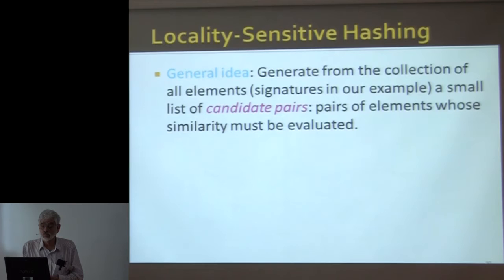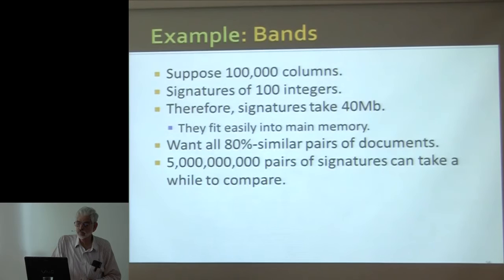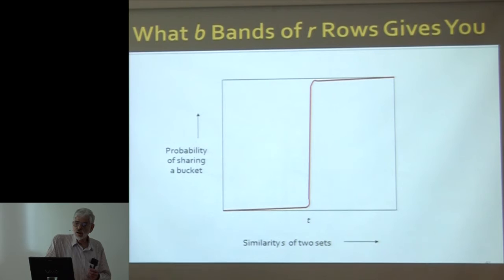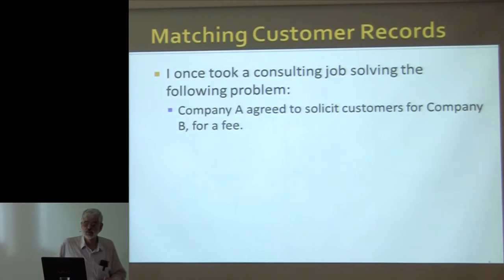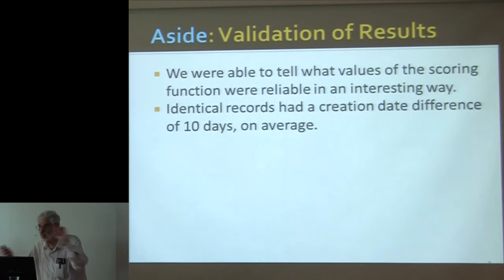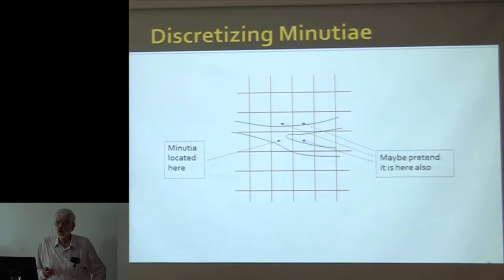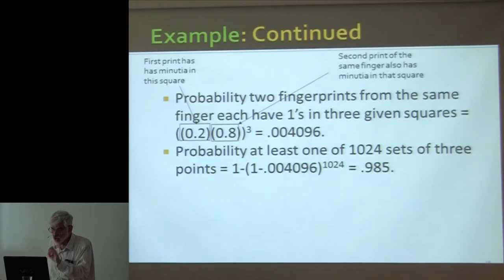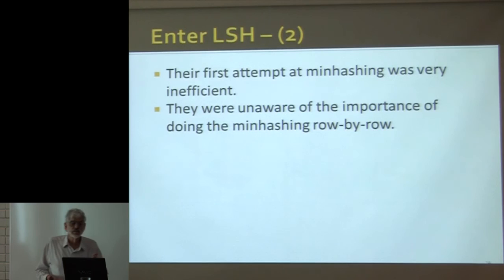Locality Sensitive Hashing Part 2, Jeffry D Ullman